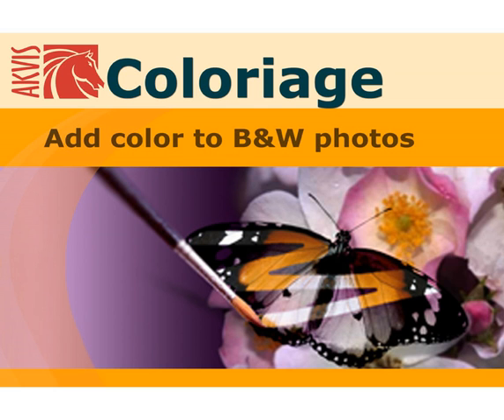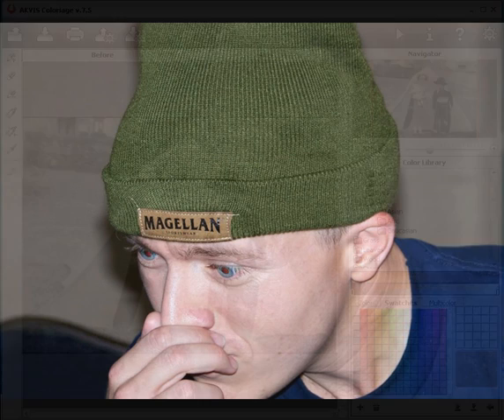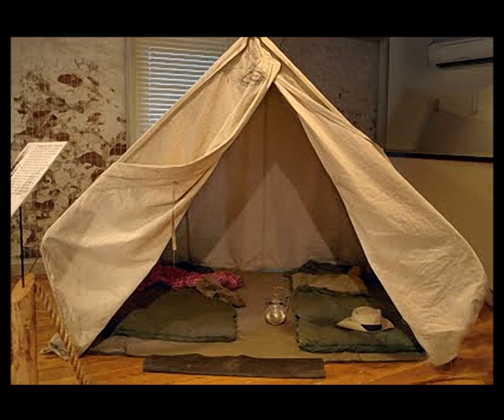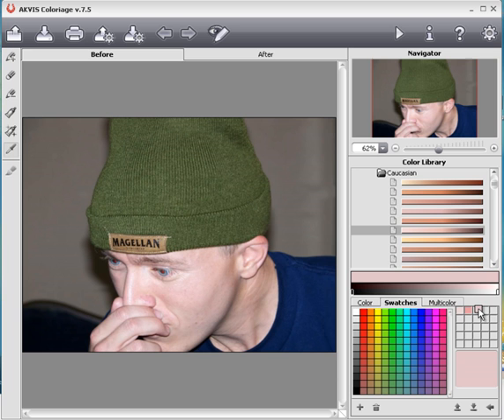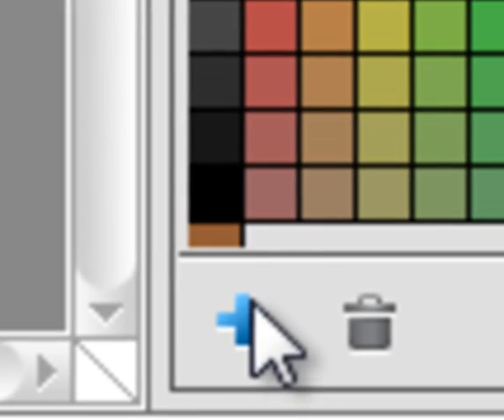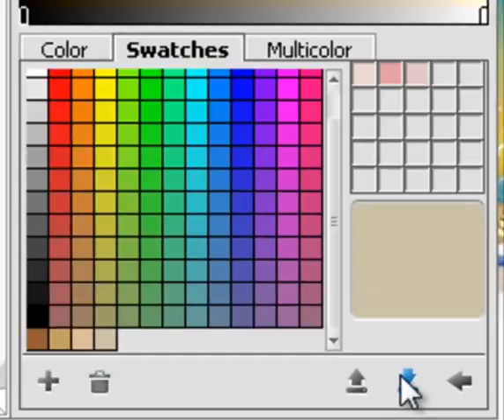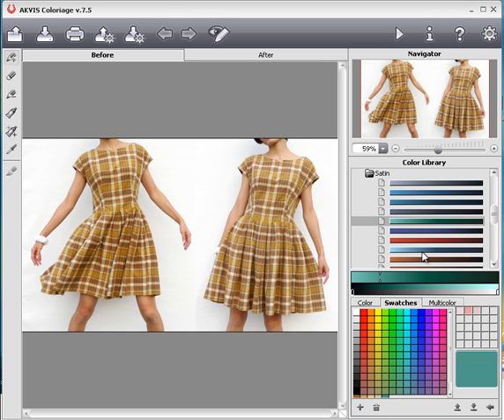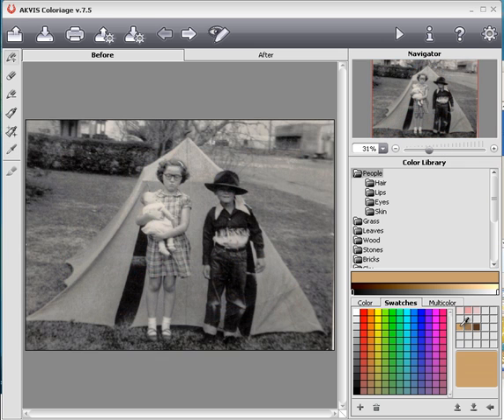Adding Custom Colors to AKVIS Coloriage (Classic)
AKVIS Coloriage includes a library of many color tones from a wide variety of objects. But you can also add your own colors.  You can select and save colors from any photo in AKVIS Coloriage to use later in your colorizing projects.